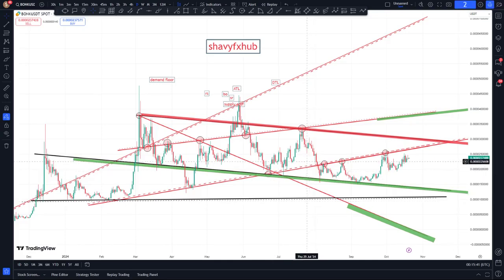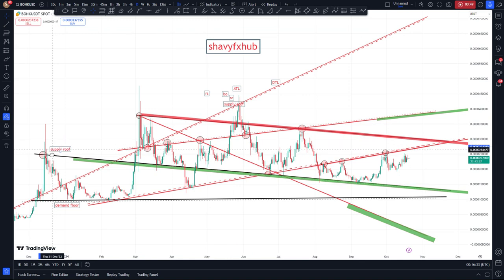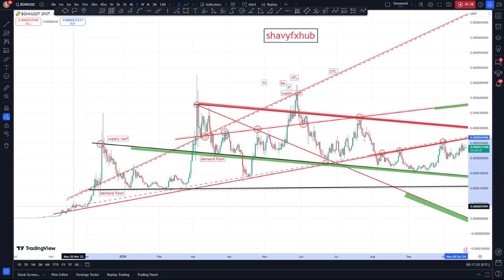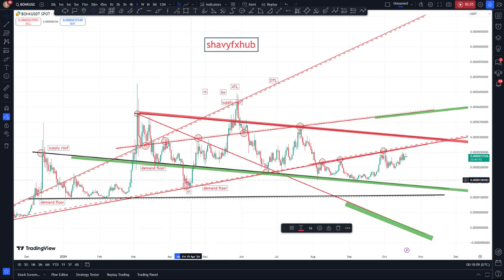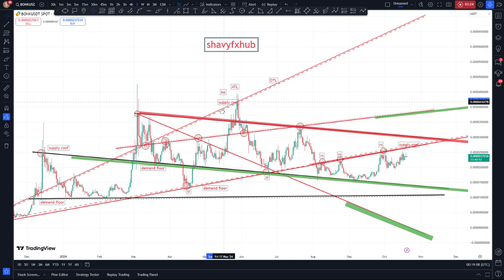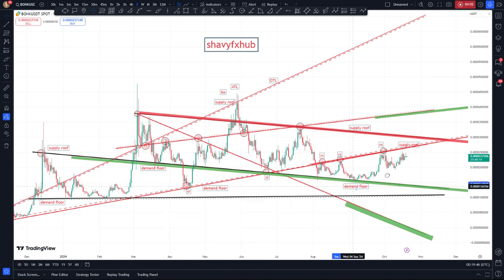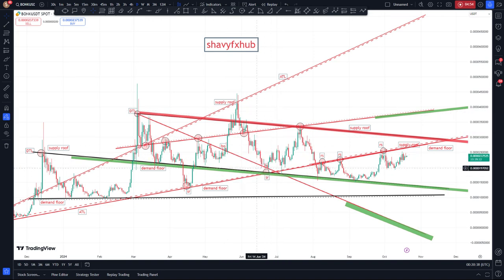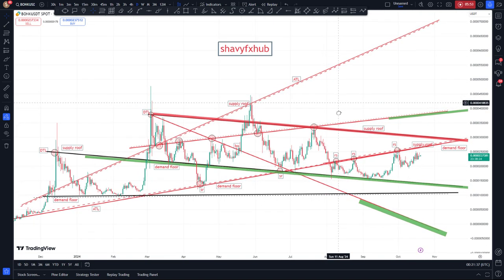BONKUUSDT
BONKUUSDT,shavyfxhub strategy which combines RSI divergence with daily candle rule and market structure ,the structure is playing on supply and i want a return into demand floor for further uptick.
based on the strategy we will advise that you allow price to area of value for trigger.